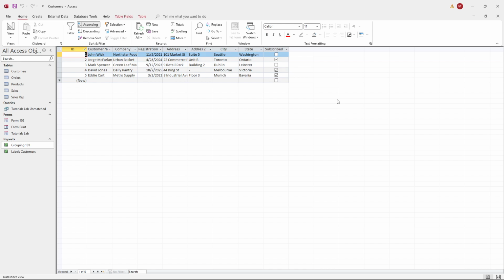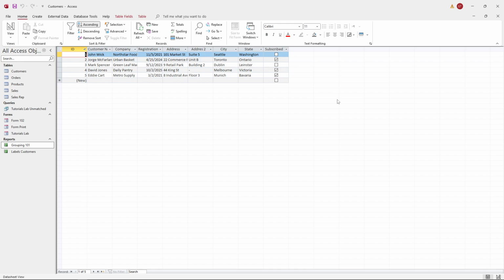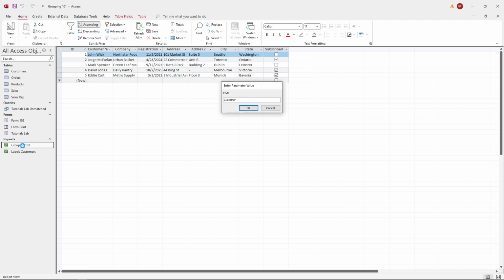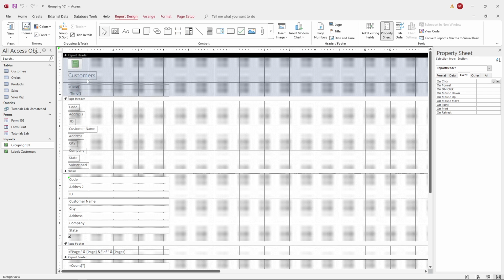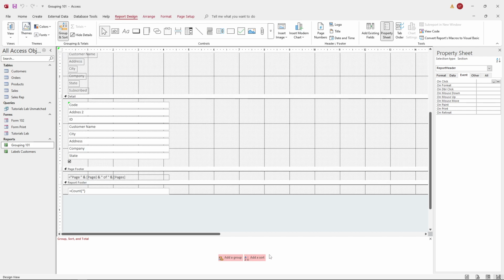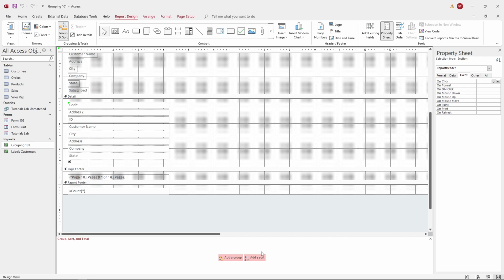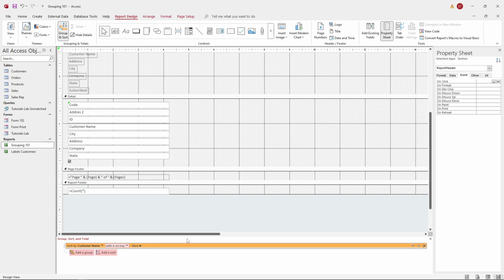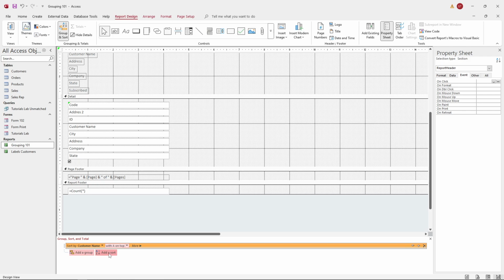How to Add Sort to a Report in Microsoft Access (Tutorial 2026)